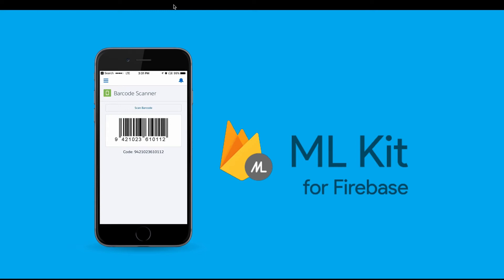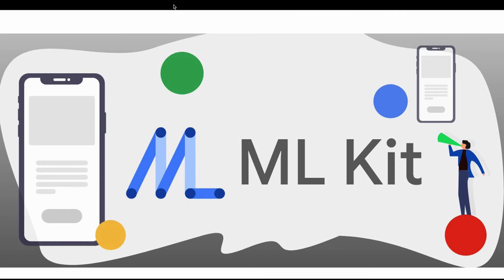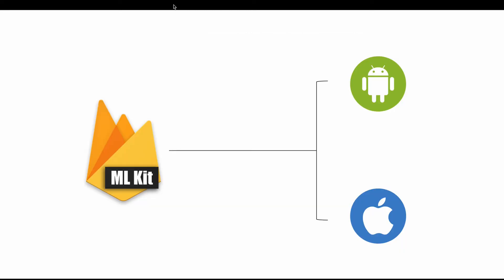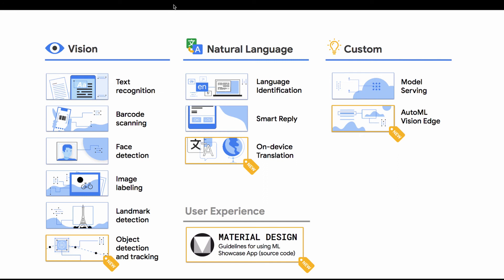Flutter - Firebase ML Kit #1 - Introduction to Firebase ML Kit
Hi Friends
Started with new series into Firebase ML Kit(Machine Learning) using Flutter